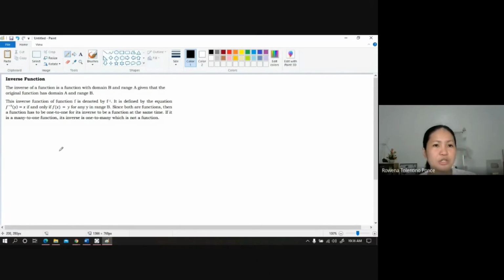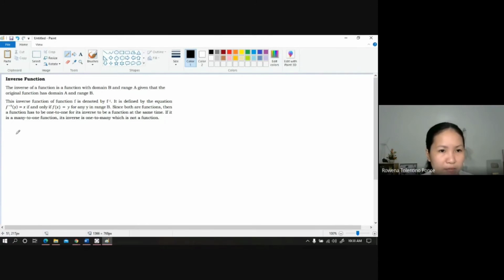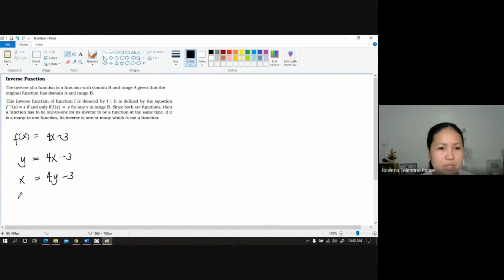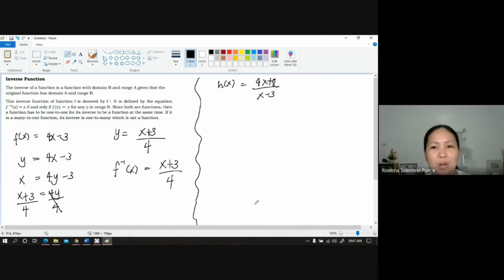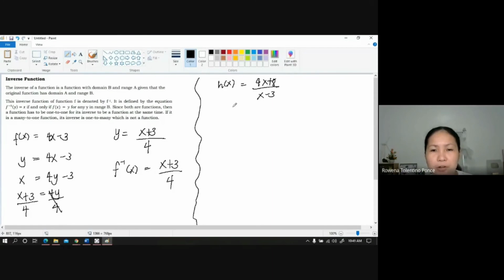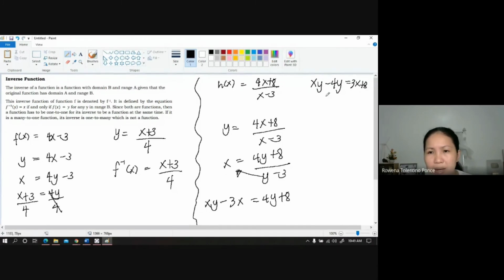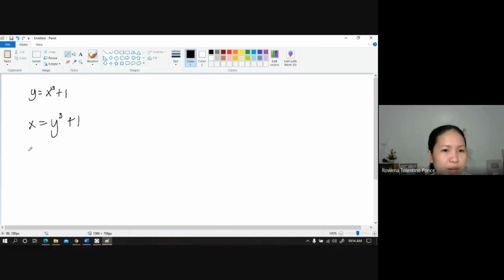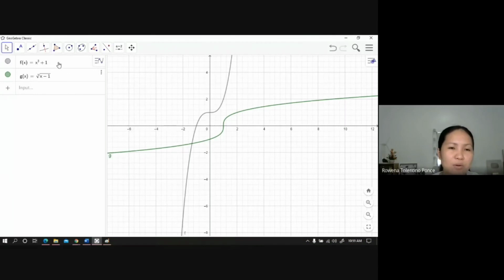Inverse of One-to-one Functions